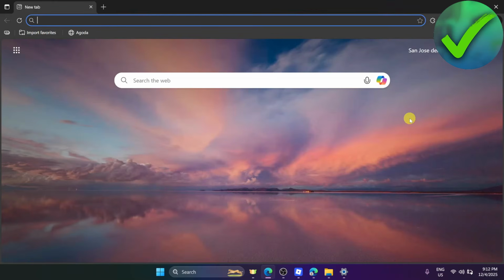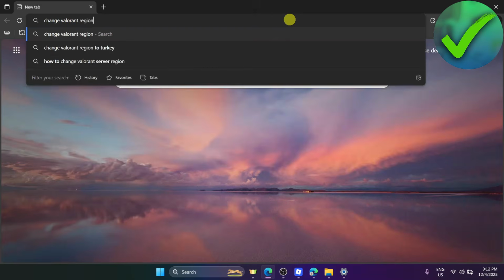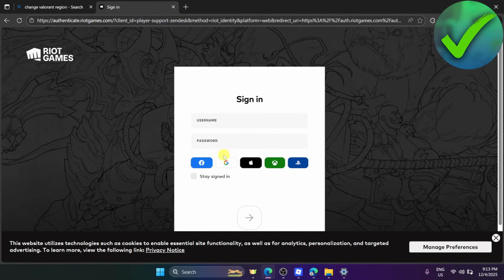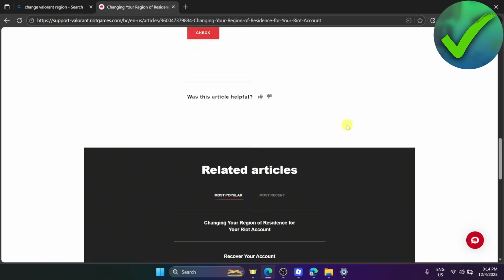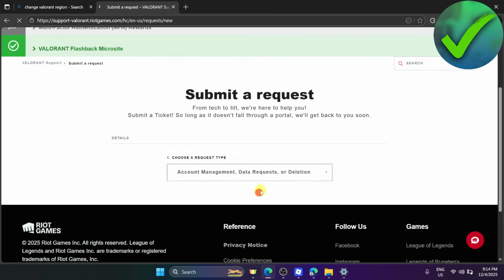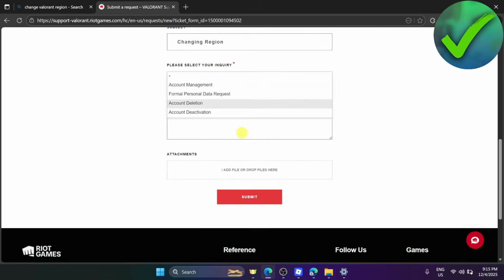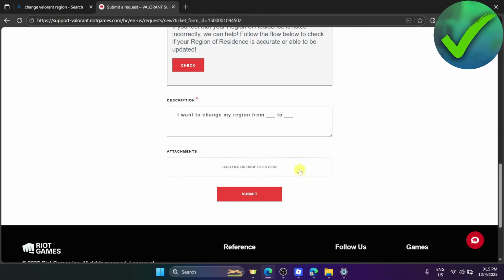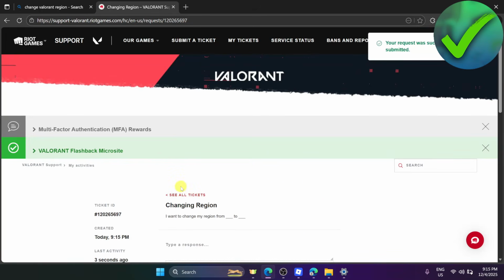How to Change Region in Valorant with Exsisting Account (2025)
In this video I show you how to Change Region in Valorant with Exsisting Account 2025

Do you want to know how to change region of residence valorant 2025? Then I'll show you how to change server region on valorant easily.

This is a step by step Valorant tutorial on how to change your valorant region and how to change my valorant account region